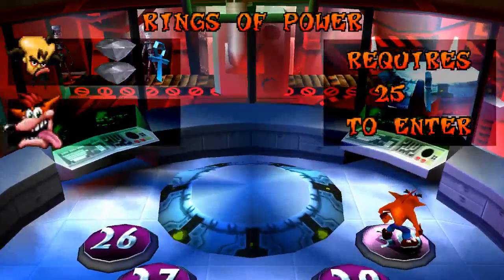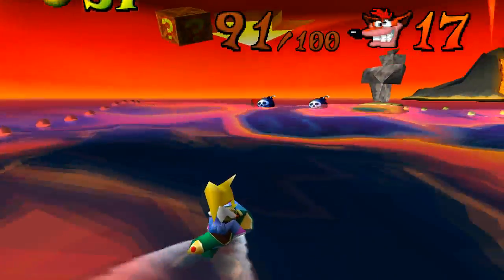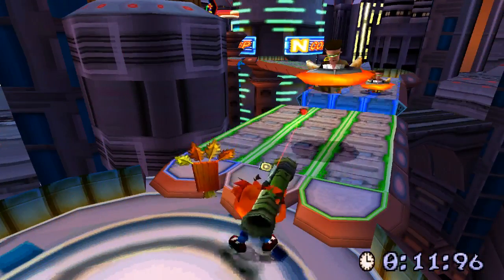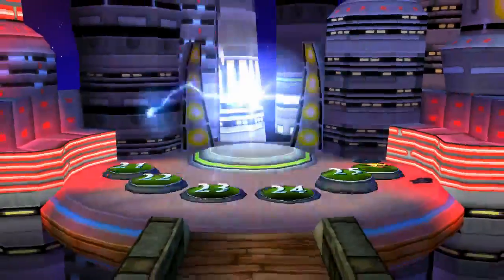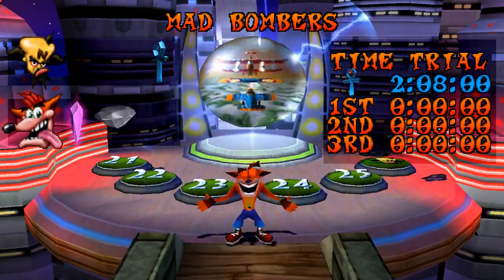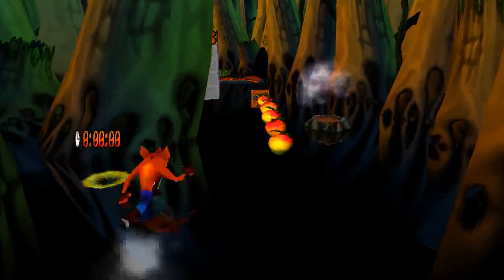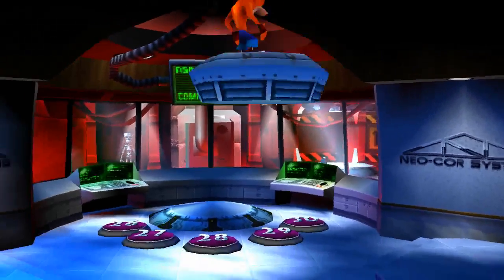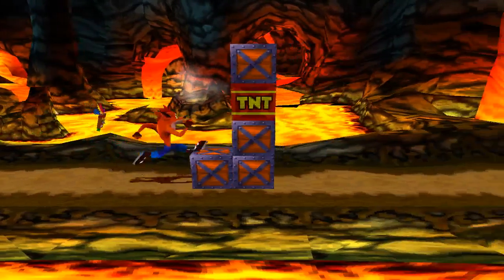Aftershock - 250 Videos Stream Part 2 (Crash Bandicoot 3)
The second part of the Broken Circus pilot stream. I'll look into overlaying the chat onto the stream itself for next time.